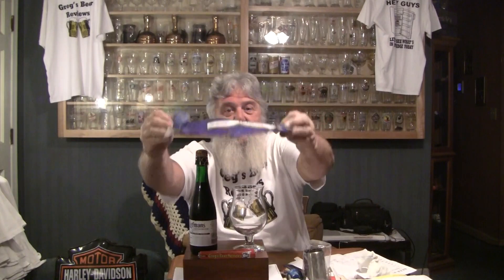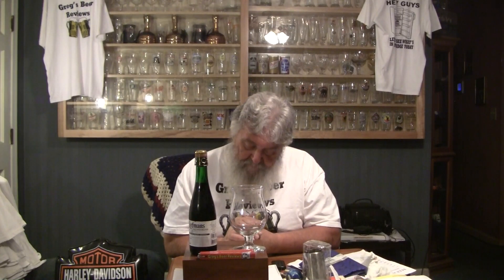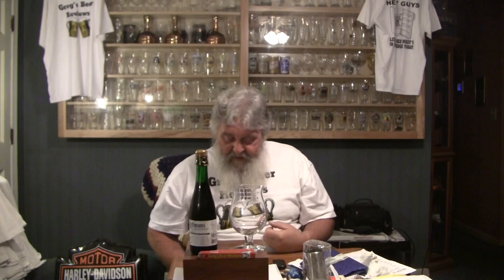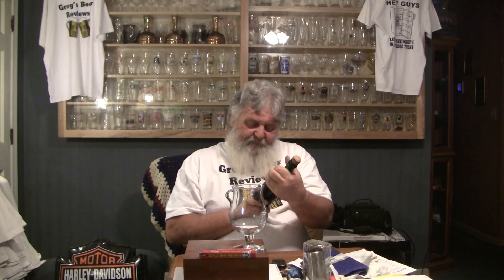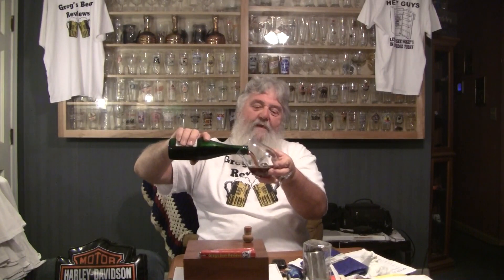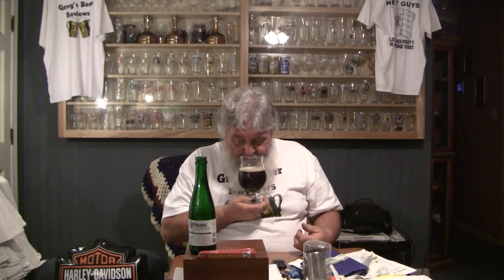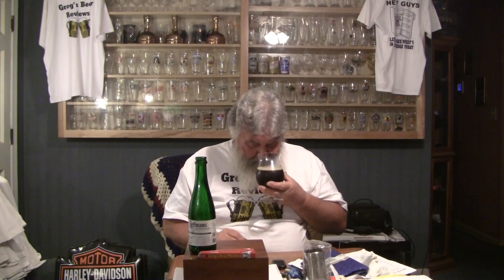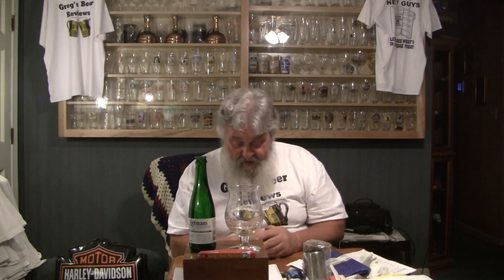Beer Review # 636 Liefmans Goudenband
Liefmans Goudenband is the beer reviewed
BEER SCALE
1- UNDRINKABLE
2- F
3- D
4- C
5- B-
6- B
7- B+
8- A-
9- A
10- A+
CHEERS!